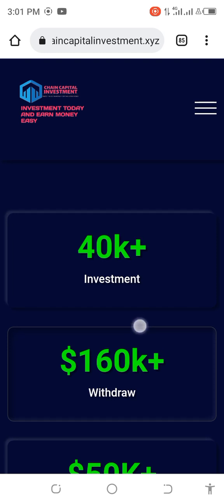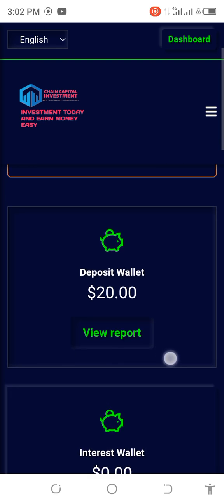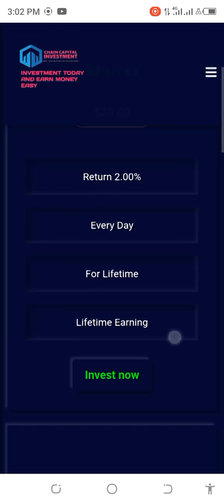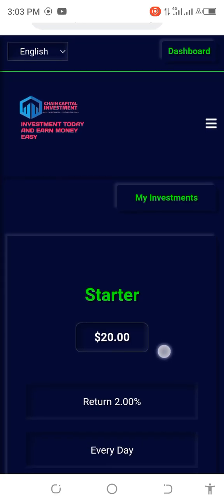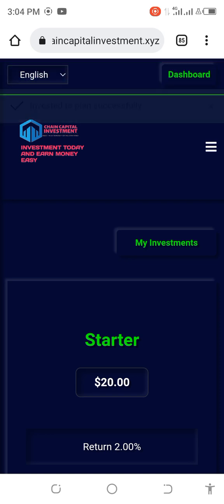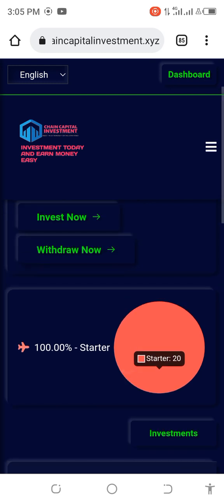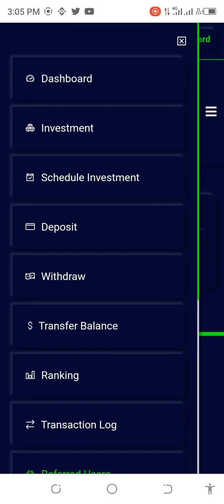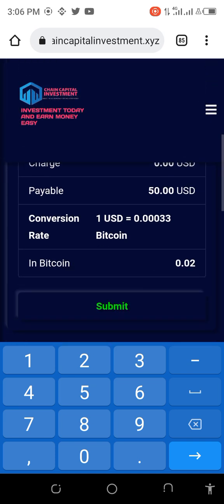how to make up to 50$ daily profits for free./free bnb mining/free usdt mining site bnb bitcoin.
register via site link